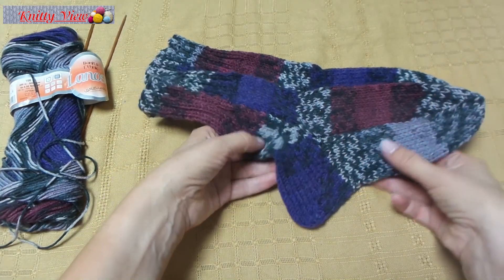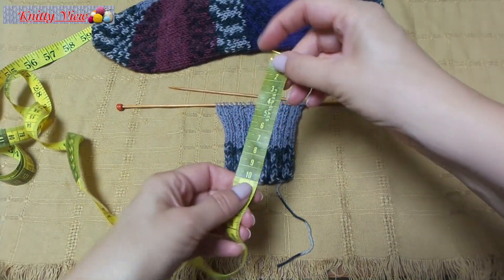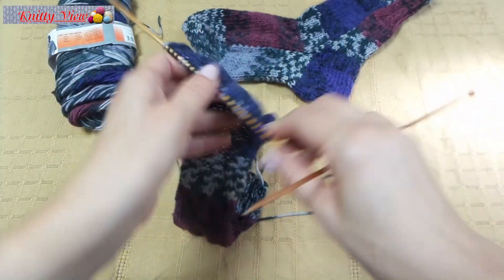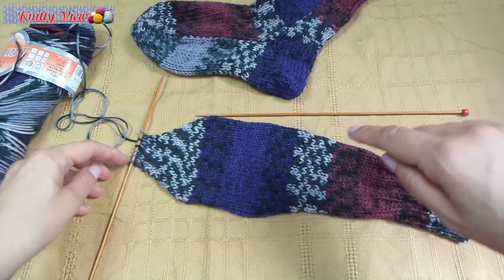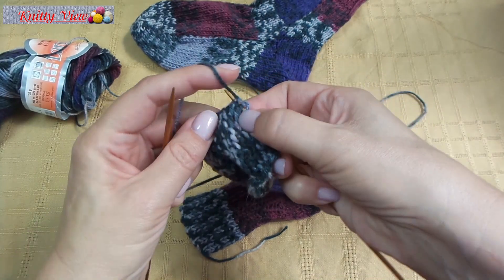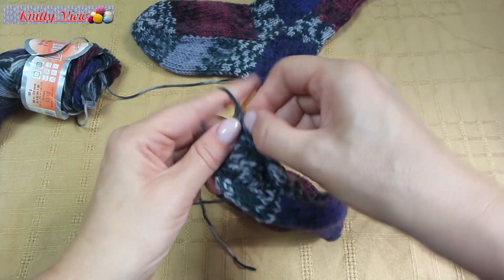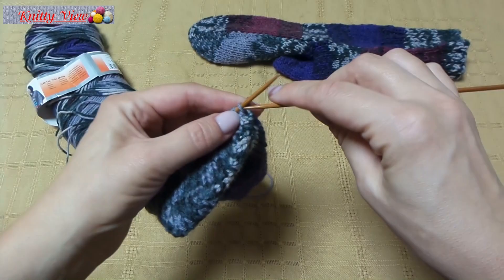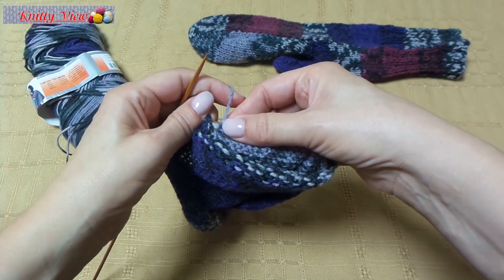How to knit socks on two needles [ Single-pointed needles}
This is a step-by-step tutorial on how to knit socks. It's a very easy top-down sock knitting pattern. Knitted socks on two Single-pointed needles